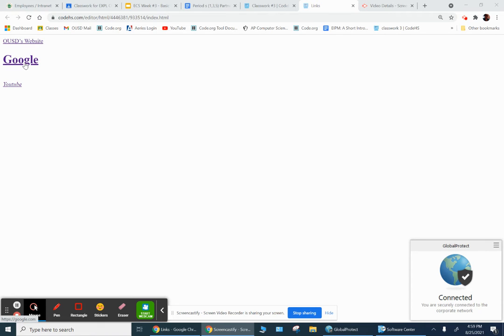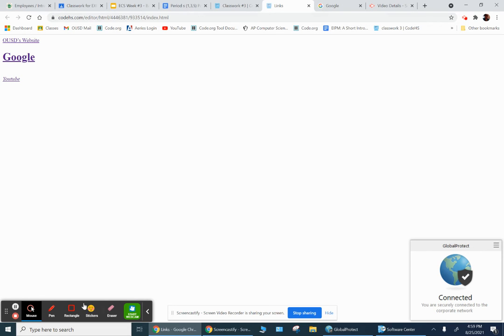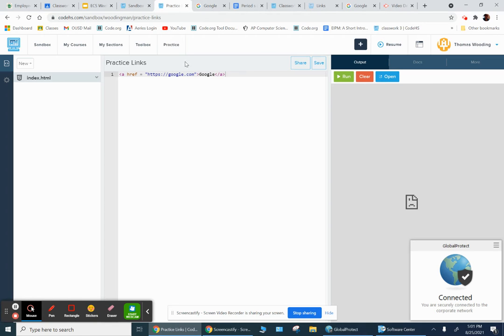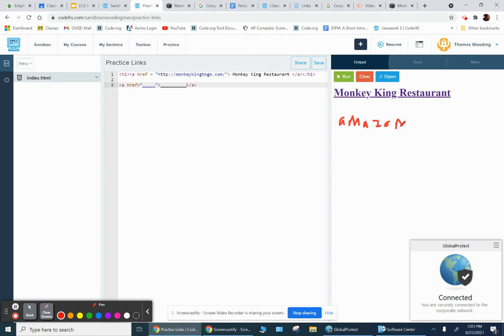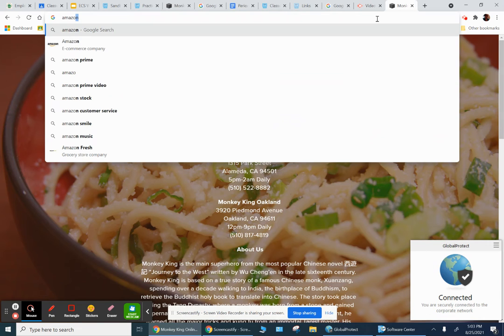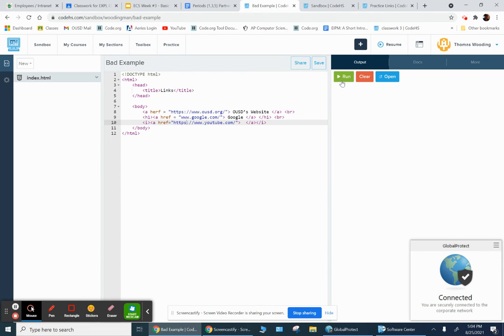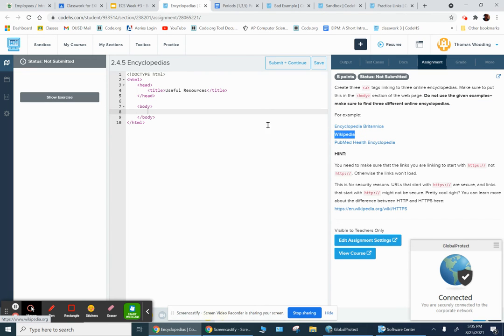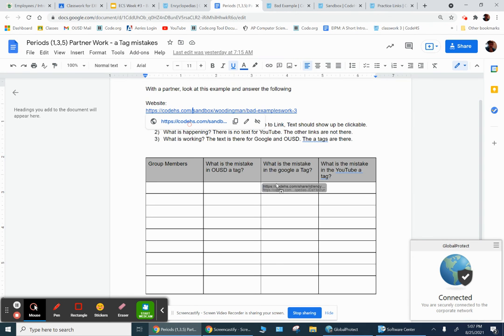Links (Week 3 Part 2)